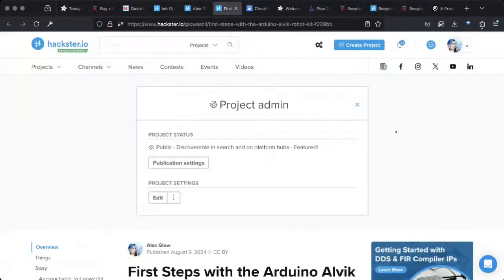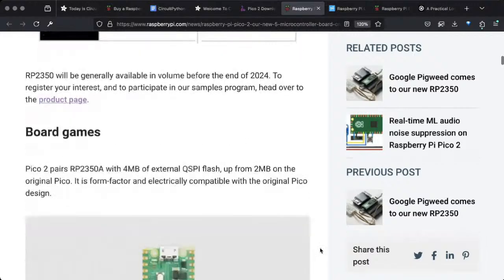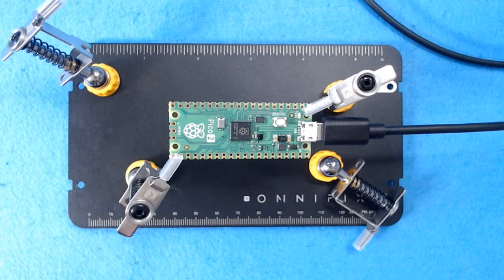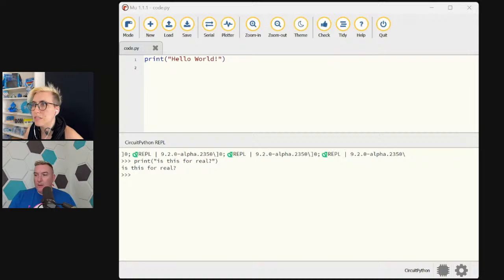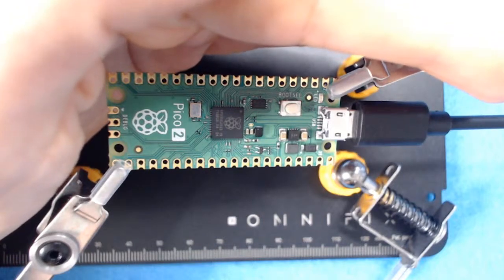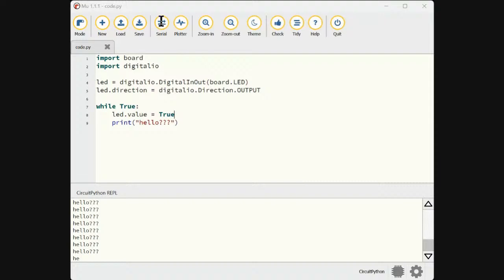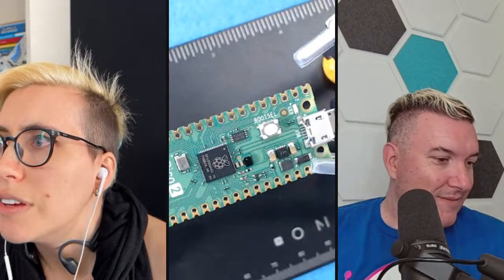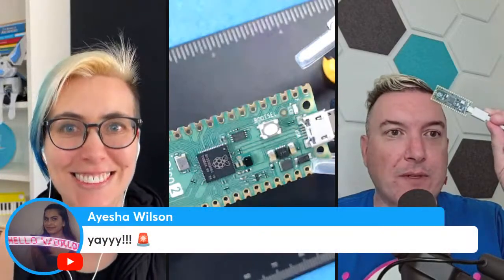Raspberry Pi Pico 2 for CircuitPython Day // Live Hack!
For CircuitPython Day, Hackster's Alex Glow and special guest David Groom dug into the new Pi Pico 2, powered by Raspberry Pi's new RP2350 chip.

Spoiler alert: despite various tech challenges, we did get the boards working – scroll to the end to see!